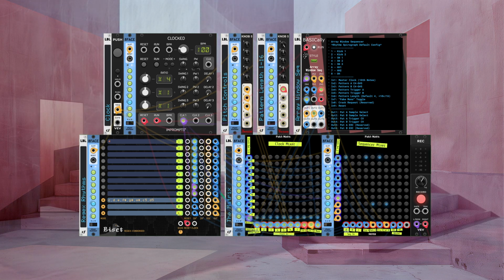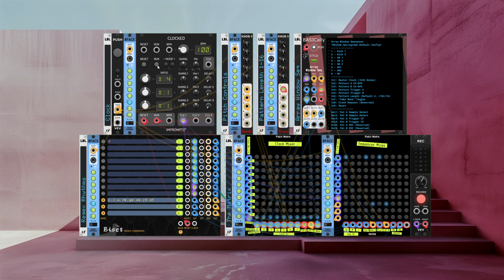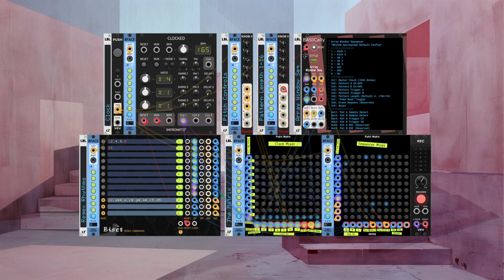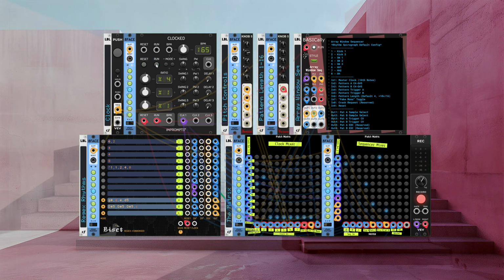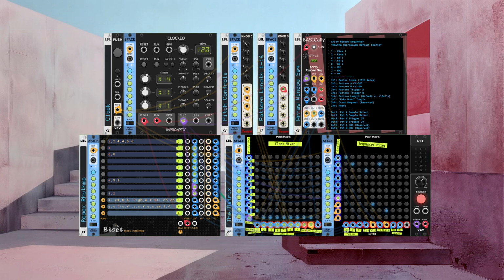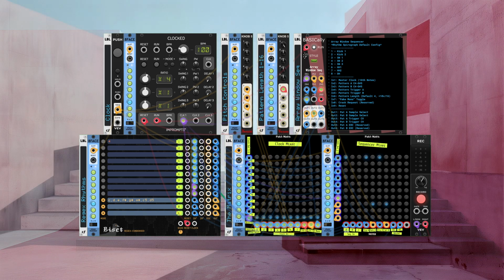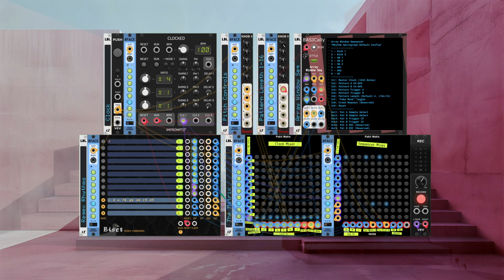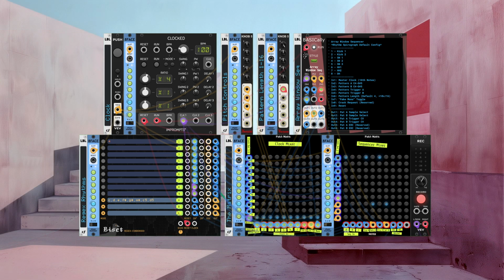Rhythm Spirograph for VCV Rack | Part 1: Introduction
This is a generative drum brain I made featuring a unique way to edit arbitrary drum and sample sequences as if they are beat sliced using expressions and polyrhythmic clock patching.

The programming interface is focused around Biset's Regex and two of Strum's patch matrices. However, there is a custom sequencer I've crafted in a BASICally module that has some unusual features and acts as a sequencing bridge to a bank of Sickozell samplers.

And that's the rhythm Spirograph is a nutshell. This is my first version but I intend to develop the idea further.

0:00 Intro
0:40 Samplers and Mixing
1:42 Example A: Default Beat
2:21 Example B: Polyrhythmic Hats
2:44 Example C: Breakcore Expansion, 165bpm
3:20 Example D: Unique Beat, 100bpm
4:05 Example E: Long Breakbeat Excerpt, 165bpm
5:00 Example F: Funk Solo, 120bpm
5:43 The Array Window Sequencer
6:20 Example E: Fully Produced Beat
8:17 Conclusion
9:34 Theme Song Outro